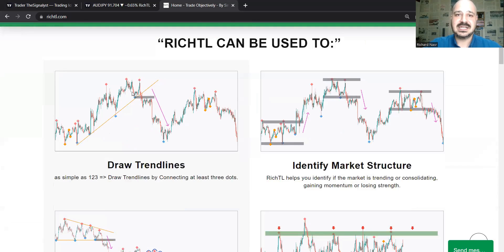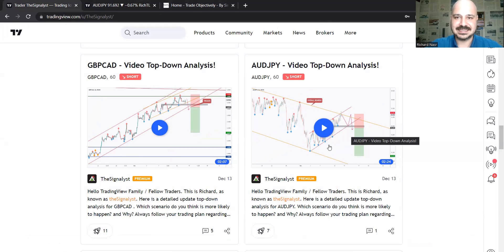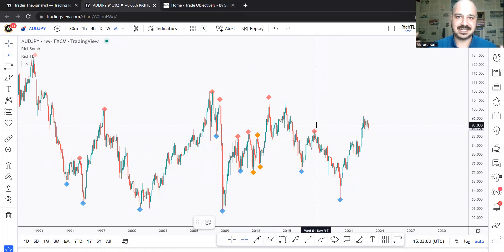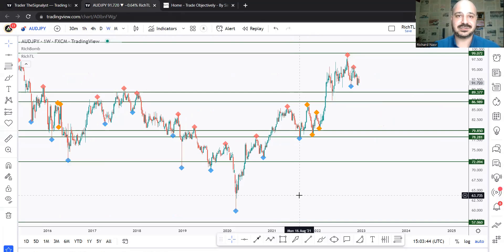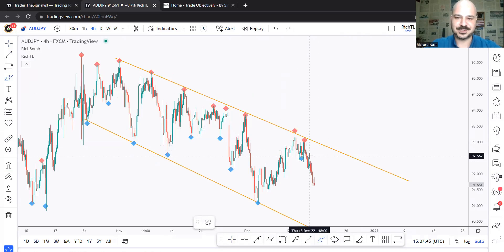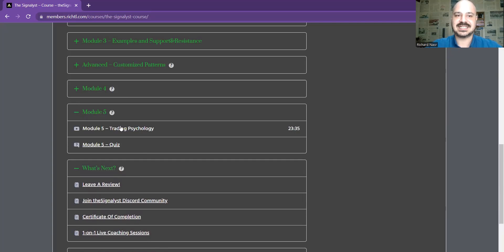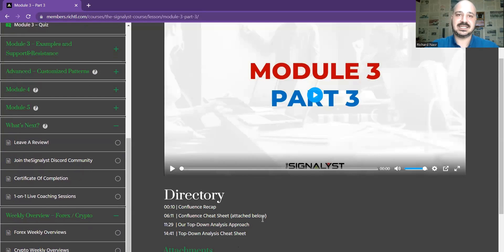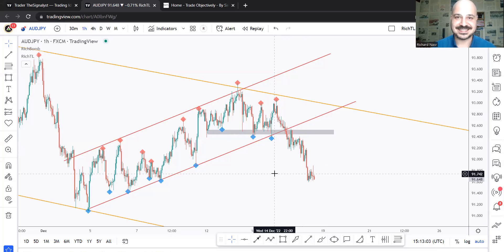RichTL Tool and Community - How It Works?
In this video, I will explain what is RichTL and how we use to make objective technical analysis.

📌 One-Time Payment - Lifetime Access - All Inclusive

1- A-Z Course - (25 hours videos) including our customized strategies and tricks

2- RichTL Tool / Indicator - that made 400+ traders' life easier

3- Premium Group - where you can connect with other members
Post your setups for review and ask questions

4- Premium Channel - where I post my personal weekly setups (Forex & Crypto)
For you to learn in a practical way through weekly live examples

5- Direct Support from me - always!